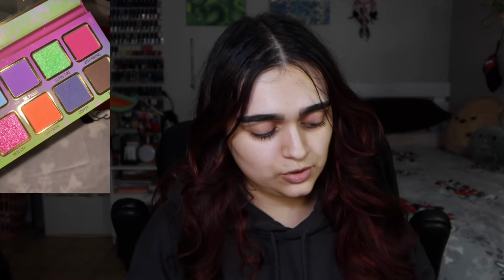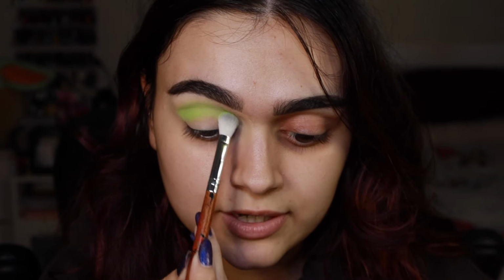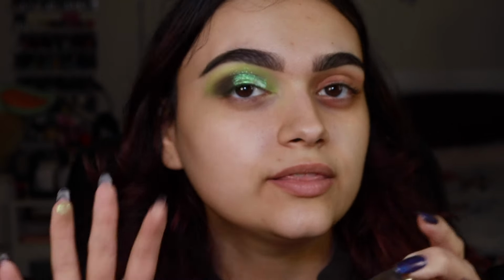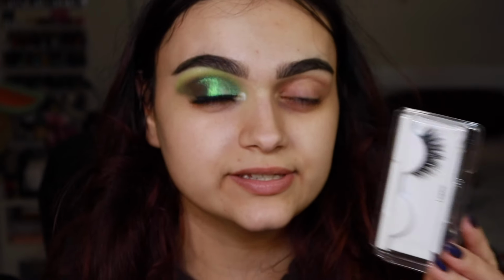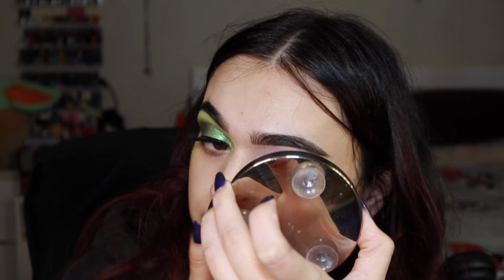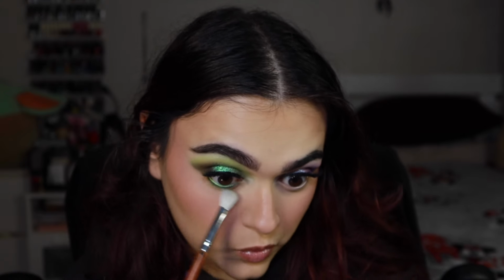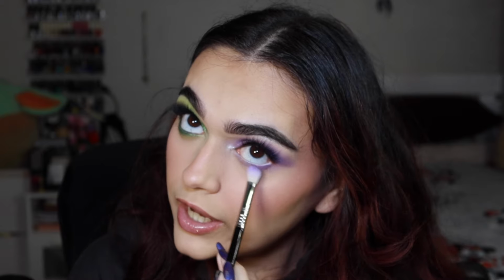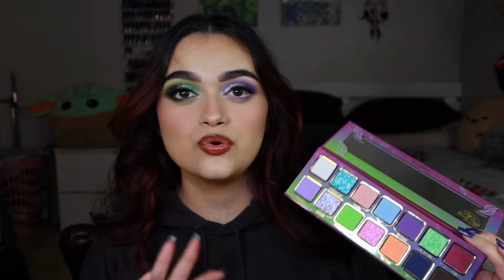NEW GOURMANDE GIRLS x STEFF'S BEAUTY STASH NUEVA VIDA PALETTE *2 Looks*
🌺 Dive into the vibrant world of the Gourmande Girls x Steff's Beauty Stash Nueva Vida Palette with me! In this video, I'll be reviewing this stunning collaboration and showcasing two mesmerizing looks I created using its rich shades. Join me as we explore the endless possibilities of this palette together! 💫

Thank you so much to Gourmande Girls for sending this over for me to try, & congratulations to Steff on her beautiful creation. 🎉

🛒This Palette will be available March 8 at 11am CST/12pm EST

FAQ📌:
- What camera do I use? Canon PowerShot G7 X Mark III Camera

- GOURMANDE GIRLS COSMETICS: ALEX10

TIME STAMPS:
0:00 Introduction
0:24 Close up & Swatches of the Nueva Vida Palette
1:43 Look 1 with the Nueva Vida Palette
4:45 Look 2 with the Nueva Vida Palette
6:25 Lower Lash Line Eyeshadow with the Nueva Vida Palette
8:19 Final thoughts on the Nueva Vida Palette
10:18 Bloopers

TAGS (please disregard): indie makeup, gourmande girls, makeup videos, gourmande girls x steffs beauty stash, first impression, makeup, beauty, gourmande girls cosmetics, duochrome eyeshadow, indie eyeshadow, gourmande girls nueva vida, new indie eyeshadow, new indie makeup releases, gourmande girls palette, indie eyeshadow palettes, indie brand eyeshadow palettes, indie makeup brands, new indie palettes, gourmande girls x steff palette, nueva vida swatches, nueva vida steffs beauty stash